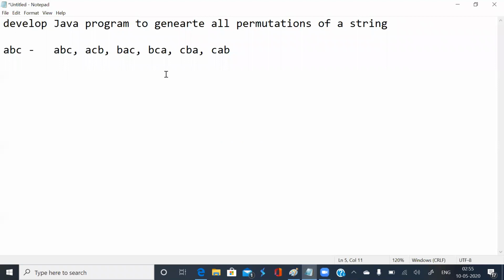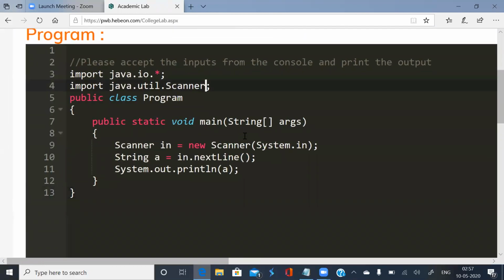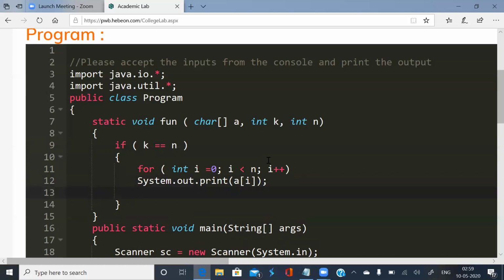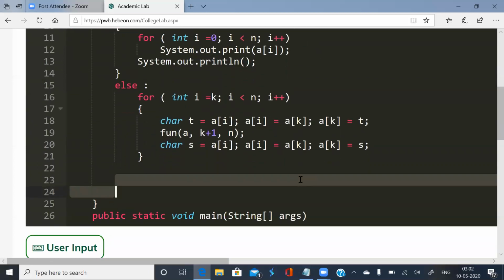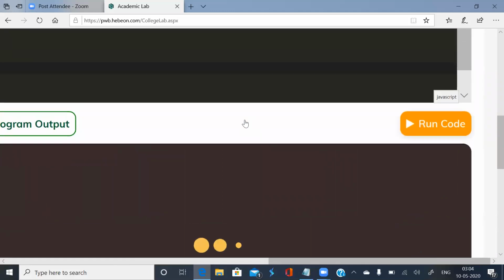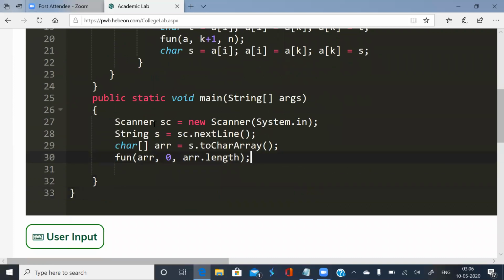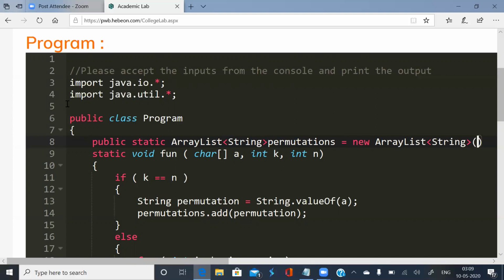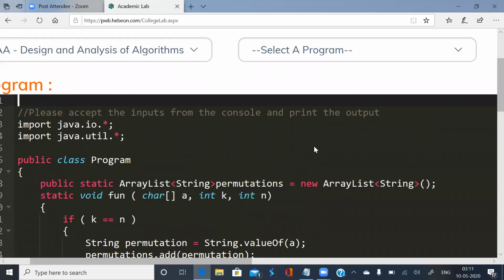Permutations of a String Java Program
this java program generates all permutations of a string

I demonstrated string, array methods, concept of global variables, java collections and concept of recursion while solving problem